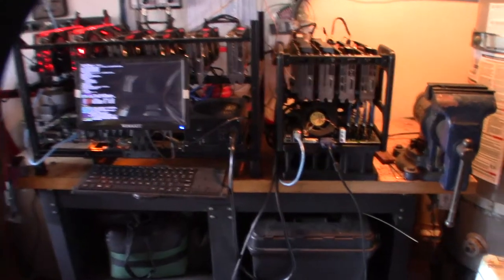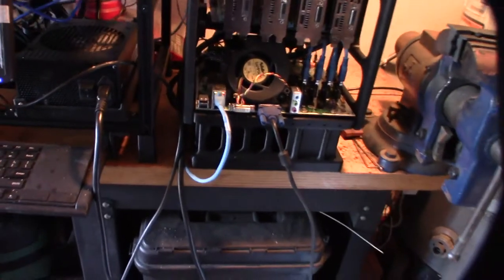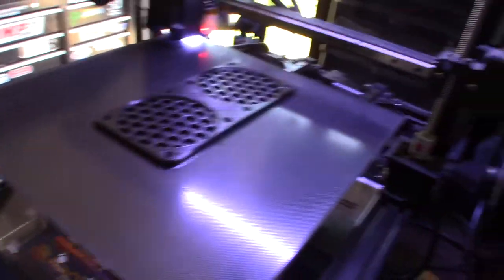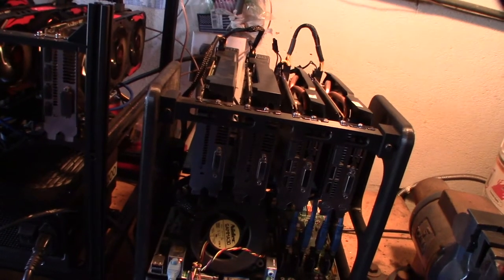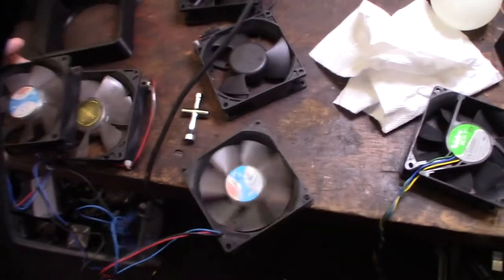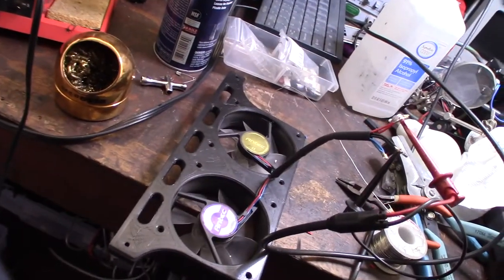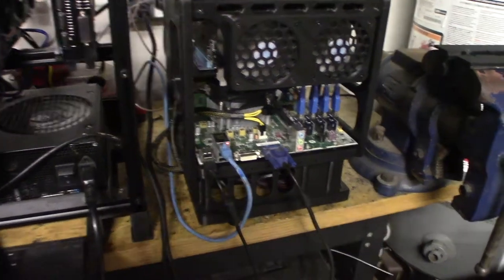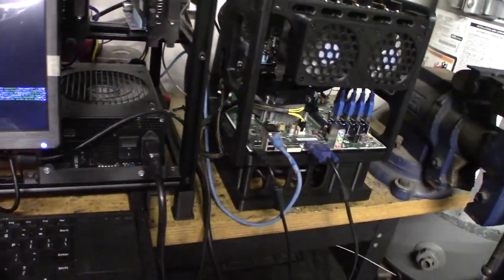3D Printed Mining Rig Cooling Fan Update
Two of my GPU's were running hot on the 3D printed mining rig I designed. This new fan tray should provide better air flow. My AMD RX470 GPU's were running between 74C-72C. With this new cooling fan setup they are running between 70C-68C. Also the internal GPU fan have also throttled down.  I'm using two 80mm fans

This rig was printed in Inland PLA+ from Micro Center.

80mm fans on Amazon

If your interested in this mining rig you can download it for free on my thingiverse page.